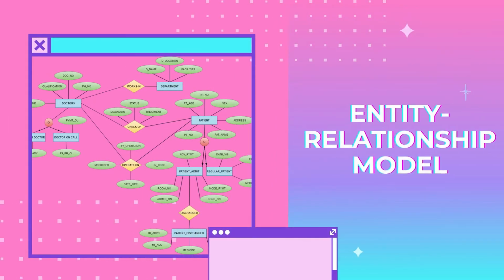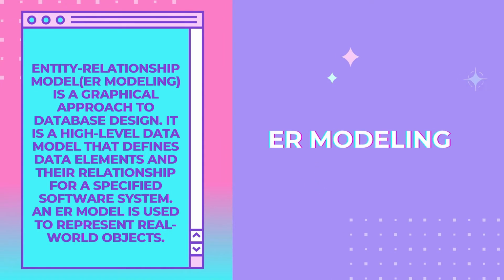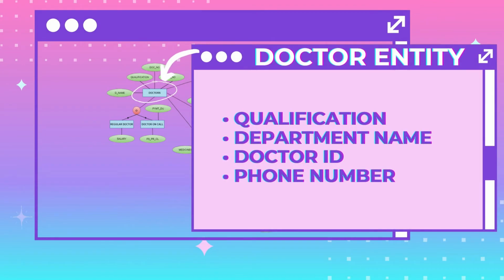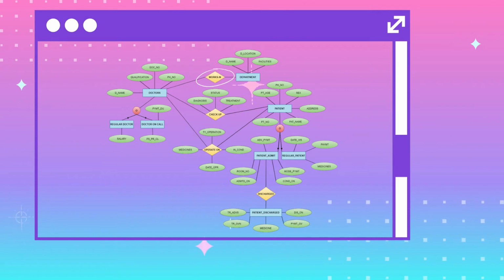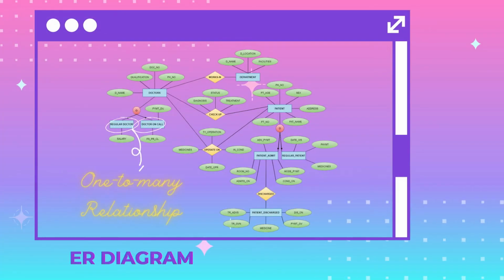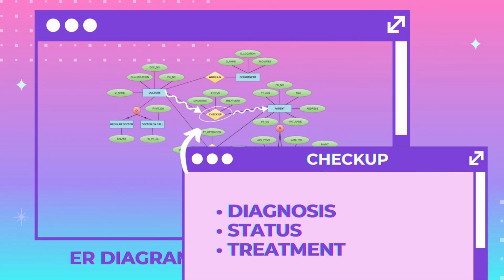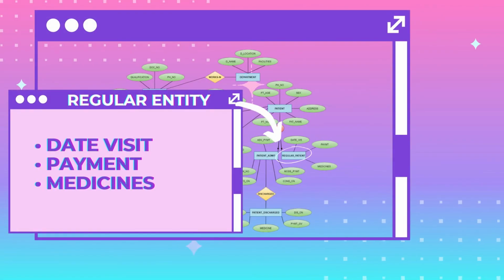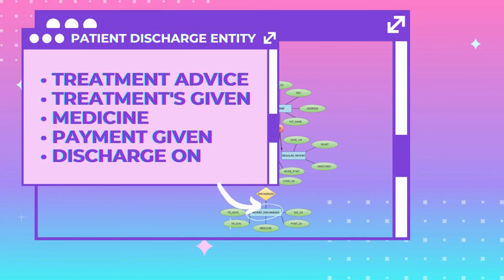ENTITY-RELATIONSHIP DIAGRAM | Hospital Management System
Learn more about an Entity Relationship Diagram

Entity-Relationship Diagrams are comprised of 3 main categories: entities, attributes, and relationships. Entities are objects or concepts that are associated with important data—like a customer, order, or product.  Attributes represent properties or traits of an entity, such as a customer’s phone number or home address. Relationships demonstrate the link between entities.